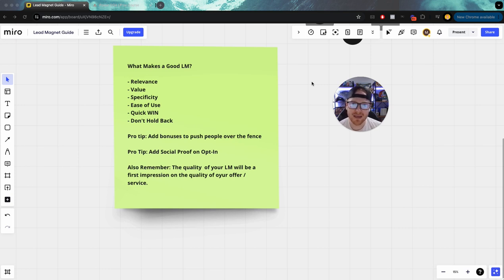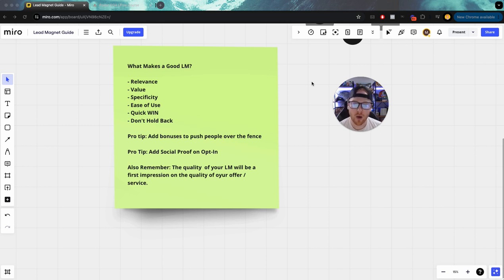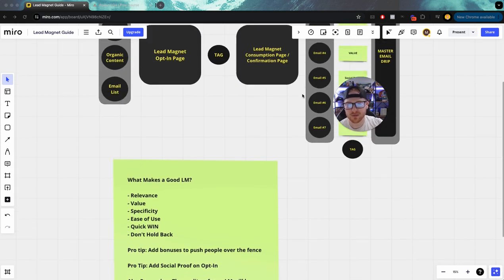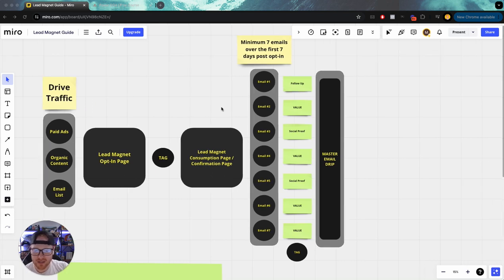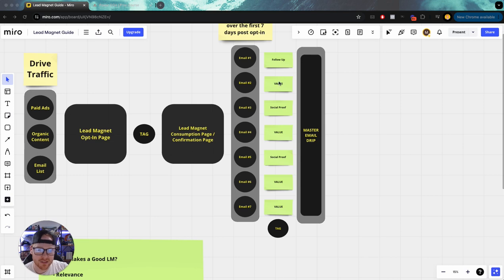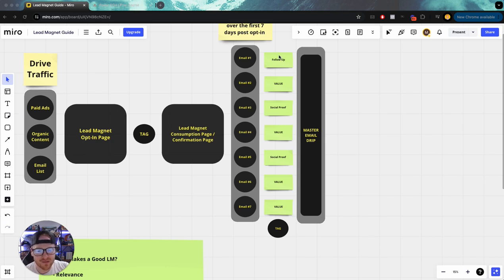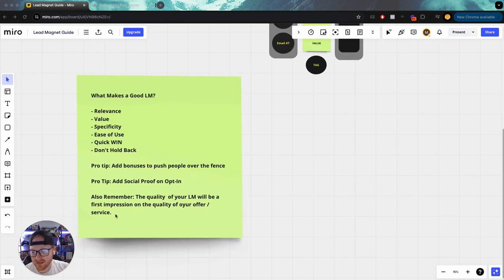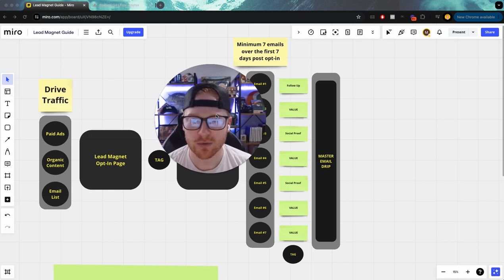How To Create A High Converting Lead Magnet (step by step guide)